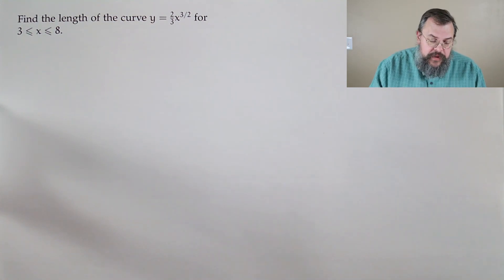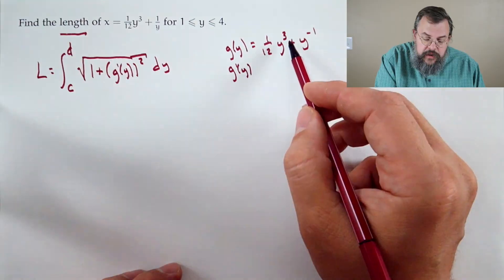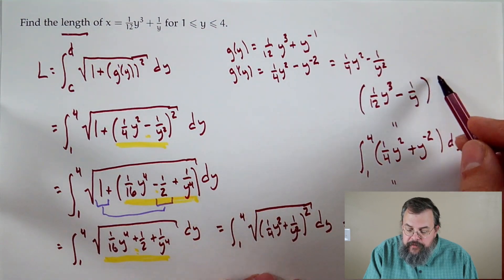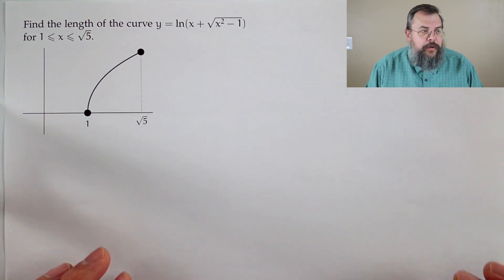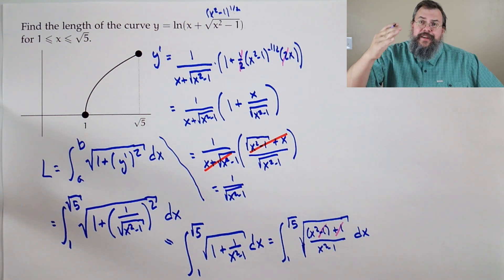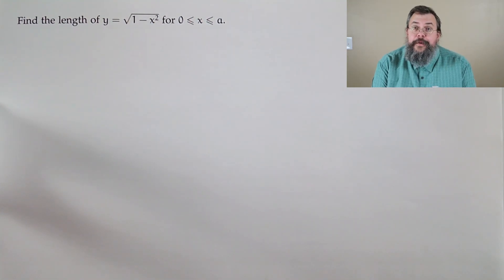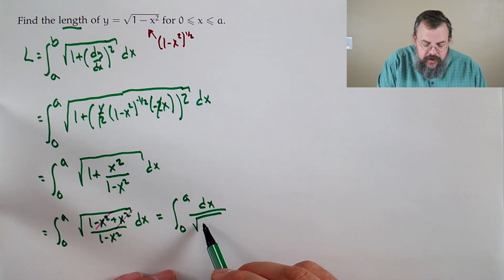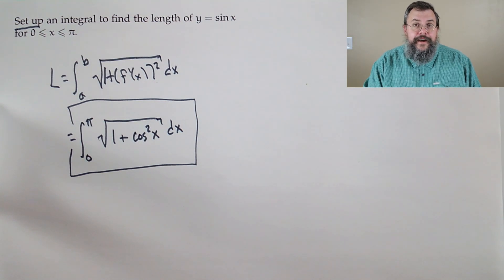Calculus 2 -- Arc length -- Practice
0:00 Introduction
0:42 Problem 1
4:58 Problem 2
14:24 Problem 3
21:44 Problem 4
33:26 Problem 5
42:15 Problem 6